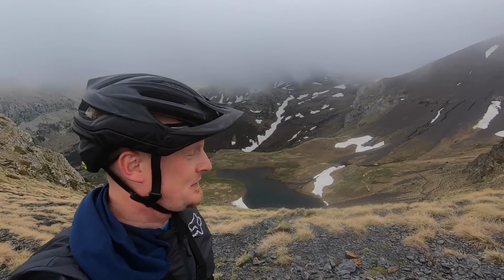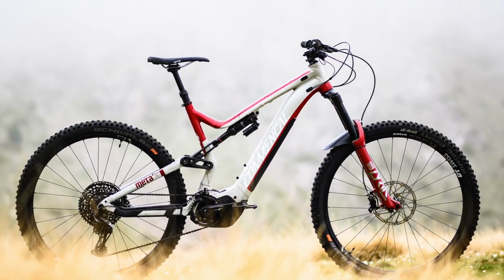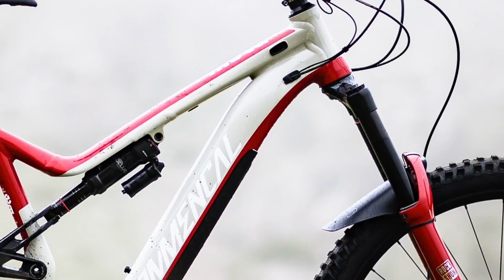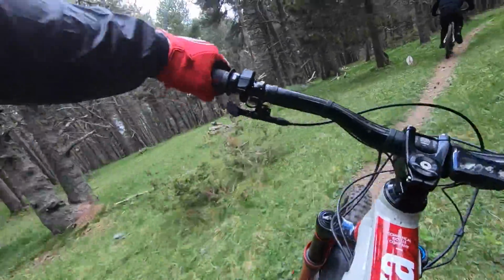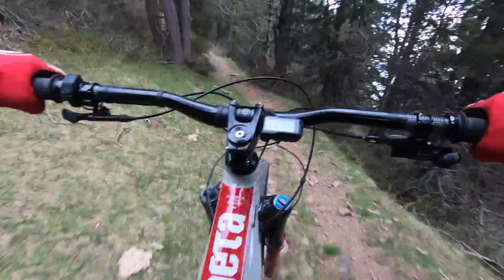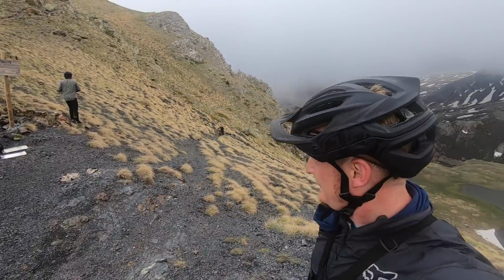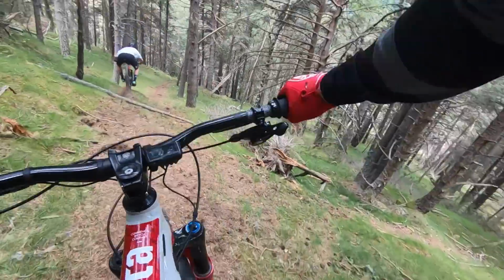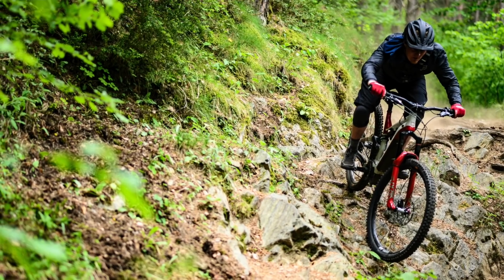2020 Commencal Meta Power 29 Team first ride review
Commencal Bikes has updated the Meta Power range of full-suspension mountain bikes for 2020 with the all-new Commencal Meta Power AM 29 featuring the latest Shimano BT-E8035 internal battery.

The new frame manages to hide the battery inside the oversize downtube well and has allowed Commencal's designers to drop the centre of gravity of the bike to improve handling. The updated frame design also features a more progressive geometry, a new linear suspension kinematic and even space for a water bottle.

The 2020 Commencal Meta Power in this video is the Team Edition bike with 29in wheels, 160mm of front wheel travel, 150mm rear, and a drivetrain build including a Shimano STEPS motor and SRAM 1 x 12 Eagle drivetrain.